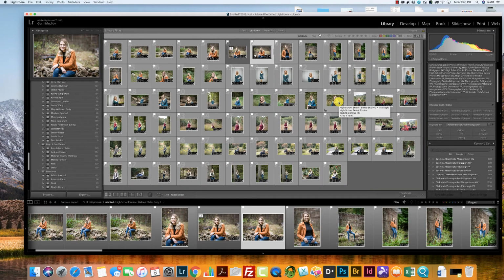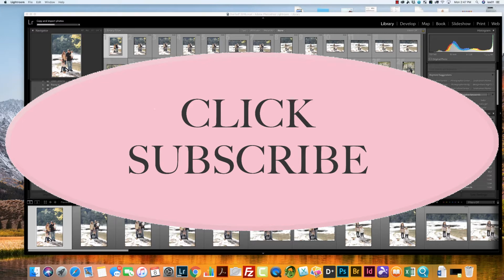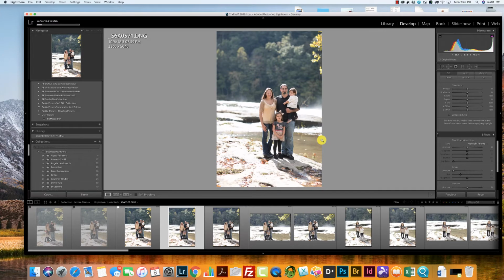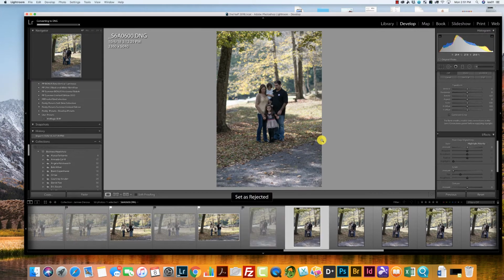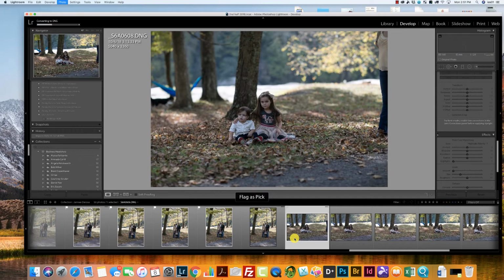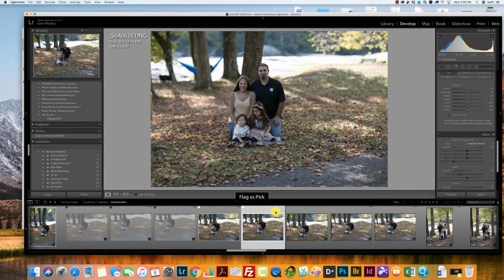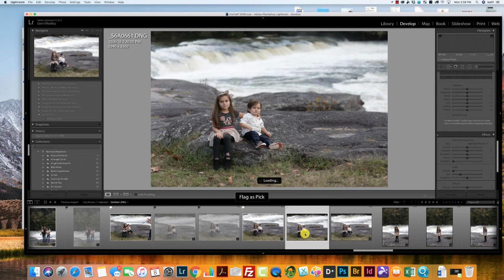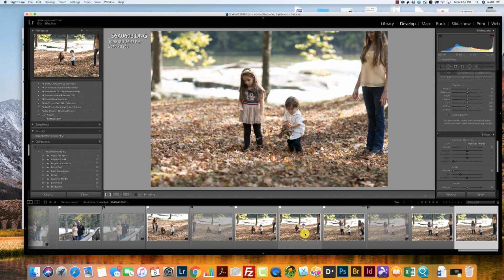5-Steps to Editing Children’s Photography | Part 1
5-Steps to Editing Children’s Photography | Part 1

***Transcript***How to edit family pictures in Lightroom | Part 1
today I'm going to go through with you step-by-step how I edit a family session.

So the first thing we're going to do is import our photos into Lightroom going to click import.

And I personally is a transcend card reader on my put my.

Card into the reader and then connect that to the computer to get those to pop up but so I can buy pop up in here.

They're going to come and find the family session that you want to add I have a couple on here I'm going to go to the one real quick that I'm going to use for editing to show you.

So you're going to select the ones you want to edit so I just clicked on the first one I hit shift then clicked on word it is and then you want it hit the.

Check mark hit the little boxer that's going to check mark the ones that you want in Port in.

How to check your filing system over here make sure you're importing it into the month glitch that you're shooting in and then just click import.

Those are just going to take a couple minutes to important but wider importing in your guy come over to your collection sets and we have another video that goes a little bit more depth about your collection sets under your families and children I'm going to name this Obsession the name of the name of the mom cuz she's the one that's in my customer management system so I went back to match.

And I want to make sure I'm inside the collection set for families and children if you see if you do this drop down box how you can change your collection sets but honestly we're on a family session so we want to check mark family and children and then we're going to hit create.

We're going to come back into current import all the photos are already imported in so you want to select them all again.

Then we're just going to drag them over.

Choo-Choo the client's name.

Can always check this number right here that sounds about the amount of photos I've taken during that session I just always do a double check their what if I knew I took 200 there's only $50 I know I need to go back and look for something a little good in a good little indicator to check there as well.

The next thing we're going to do we're going to do edit and select none.

Just about to get our cursor off of everything we're going to come down and click on the first one and hit develop.  So our next step that we're going to do right here as we're going to select the photos that we're going to add a color correction to for the customer.

This is something that's really quick you don't want to overthink this so I want to go to do here.

I'm not going to give the customer this photo I'm going to hit X.

Next photo I'm not so much I'm going to hit an ex again.

Next photo could be a maybe I'm going to happy because I'm going to keep it.

It really want those looking for that one look for that one that's really good or you might have to make a head swap sometimes when you're working with kids you don't get everybody looking at the camera at the same time sometimes you have to do a head swap will do that will go over that in another video but sound this work would be a keeper..

This one says keeper and like I said don't overthink this just do it really quick it's a you want to keep it or you don't.

Forever when you're working with kids sometimes that everything's not so perfect Smite want to see some of those pictures that's not as his perfect for a print is we might think they should be just come keep that in mind.

I'm taking someone's here because I'm thinking I might be doing some head swaps.

So that is why I'm picking some of the ones I'm taking here.

Right now we're just kind of going over color correction cuz I will get Nat.